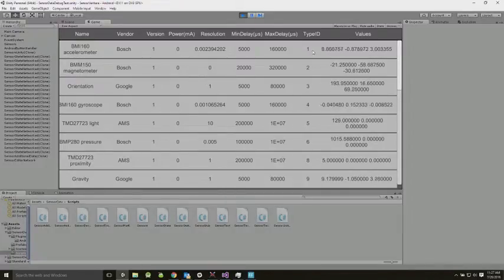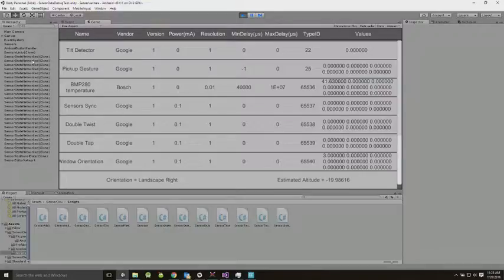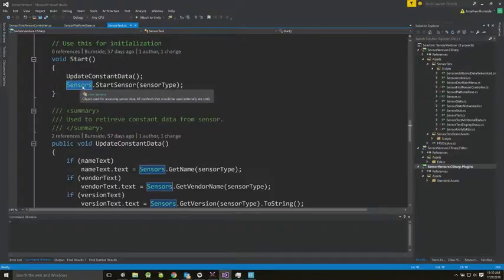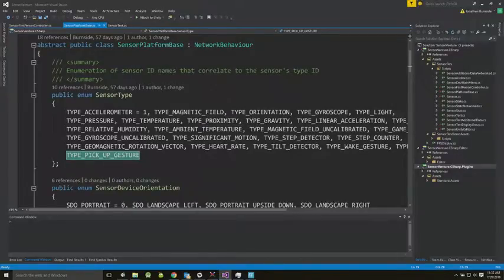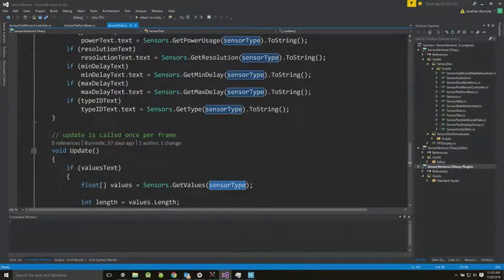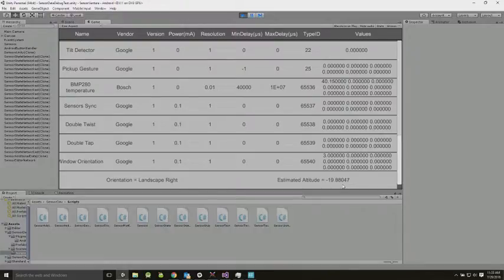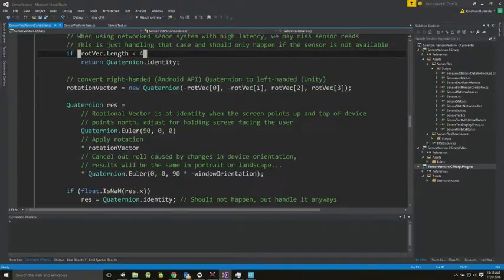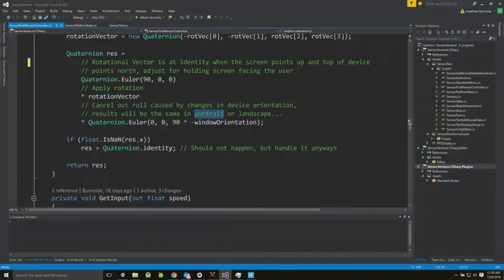Sensor Dev MGMS Post-mortem screencast part 2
Sensor Dev - Your players have sensors, now your games can as well.

A video introducing and explaining some of the key features of the Sensor Dev plugin for Unity3D. The Senosr Dev plugin provides support for accessing all Android sensors available on the target hardware. Sensor Dev can access all Android API defined sensors (25 in total at the time of this writing as well as any manufacturer specific sensors on the device not defined by the Android API.

In addition to sensor access, Sensor Dev can also network sensor values from a device to a project running in the Unity Editor. This feature can be used to test newly developed game features without having to wait to push to the device, or for debugging Android sensor specific features in a Unity Editor build on your development computer.

Sensor Dev was developed as part of a graduate level final project at Full Sail University for the MGMS program. Sensor Dev is not yet released, but will be once final preparations are made. Watch for Sensor Dev in the Unity Asset Store in the near future.